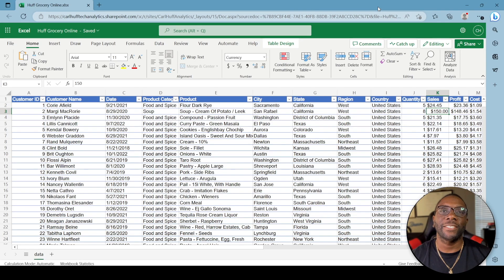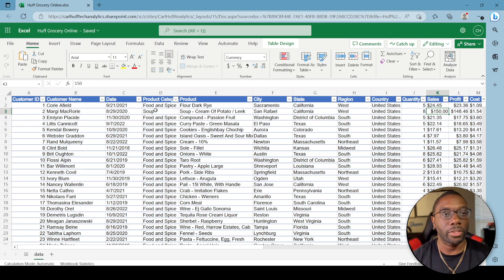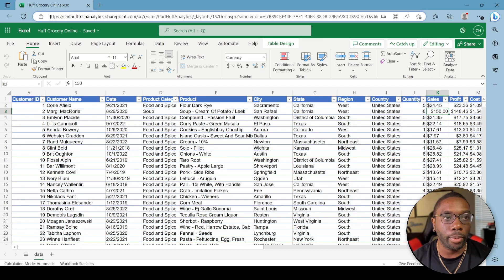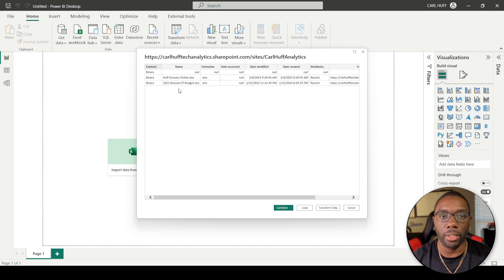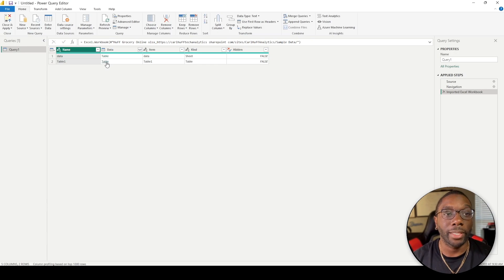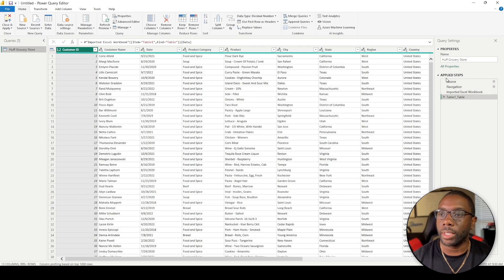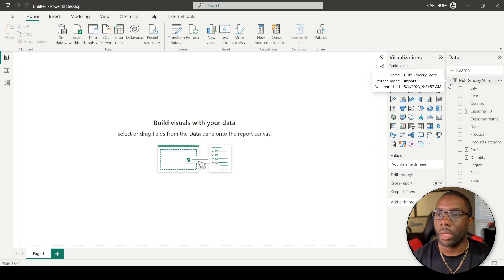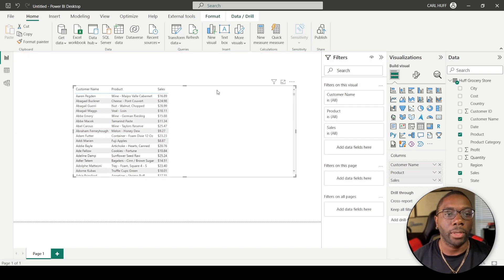Power BI Hack: Easily Access SharePoint Data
Get Data Excel Data From SharePoint Folder In Power BI

This is a quick tutorial on how to load Excel files from a SharePoint page.  SharePoint is a nice landing place for your data because it can be connected to the PowerBI.com service and thus can be used to schedule refreshes of data within your company (if you already have a SharePoint o365 account).

Recording Setup 🎤
iPhone 11